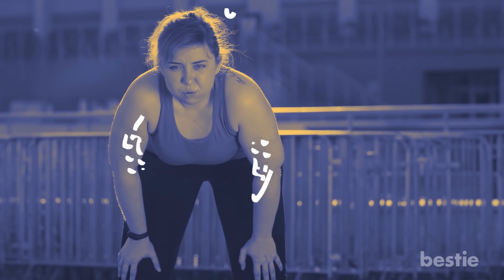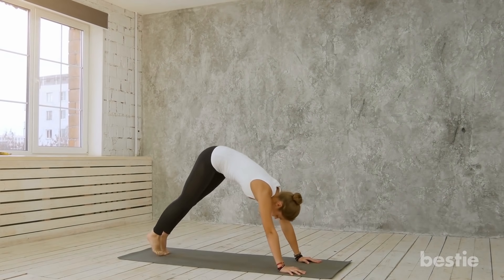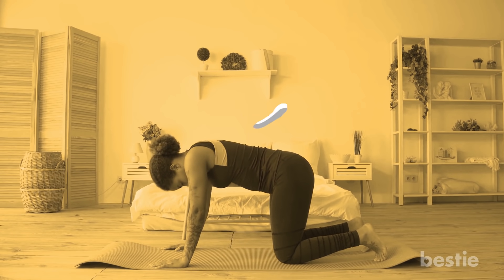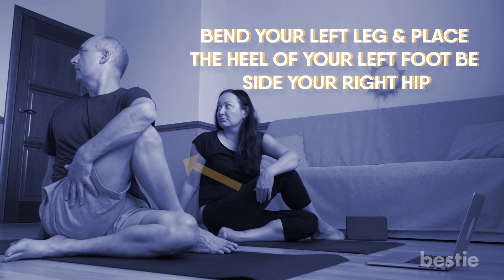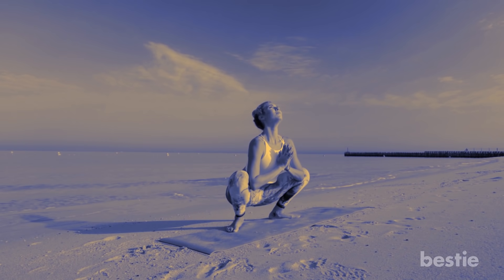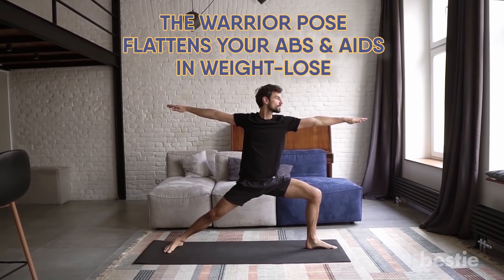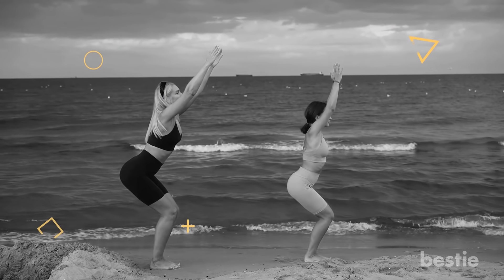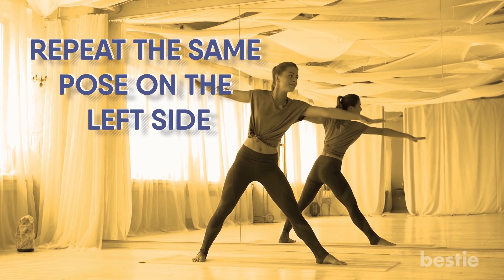12 Yoga Poses That Will Burn Your Body Fat In Less Than A Month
From cat cow pose, upward facing dog, bow pose, bakasana to triangle pose and more, watch till the end to learn about all of them.

Timestamps:
Intro - 0:00
Suryanamaskar - 00:45
Cat cow pose - 01:47
The half moon pose - 02:35
Half Spinal Twist Pose - 03:16
Upward Facing Dog - 04:14
Garland Yoga Pose - 04:55
Bow pose - 05:28
Warrior pose - 05:55
Bridge pose - 06:40
Chair pose - 07:12
Bakasana pose - 07:36
Triangle pose - 08:11

Summary:
1. Surya Namaskar: Did you know doing one round of Surya Namaskar can burn up to 14 calories? By doing it regularly for just 30 minutes, you can burn up to 416 calories.

2. Cat-cow pose: This asana is a transition between two poses. The set provides your spine with a great stretch and strengthens your abdominal muscles. It is a great asana to start with to lose your belly fat.

3. The half moon pose: This pose is great to tone your buttocks, upper and inner thighs. The added stretch on the sides of your tummy, helps burn off those unsightly love handles and strengthen your core, helping with weight loss. But avoid this pose if you have digestive disorders, a spine injury or high blood pressure.

4. Half Spinal Twist Pose: This asana increases the capacity of your lungs to hold more oxygen. It stretches the spine and tones the thighs and abdominal muscles. It stimulates the digestive system helping you digest food more efficiently and lose weight.